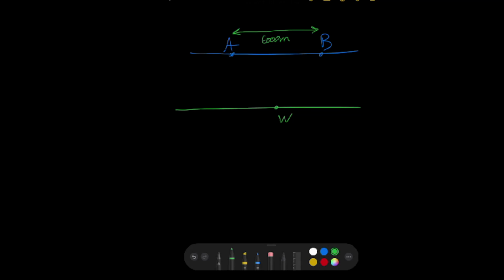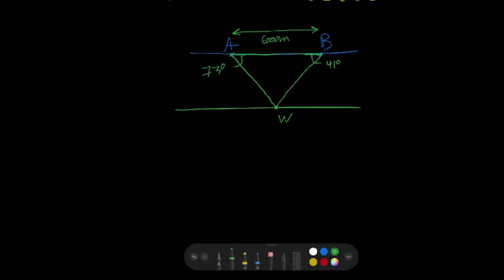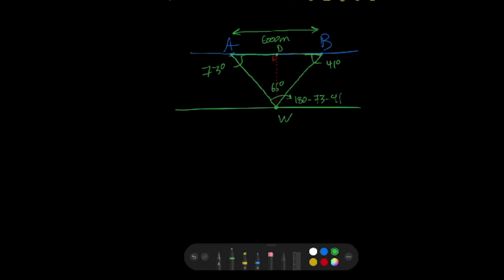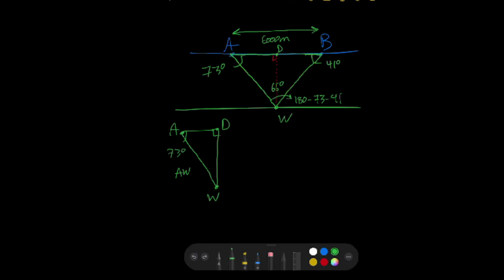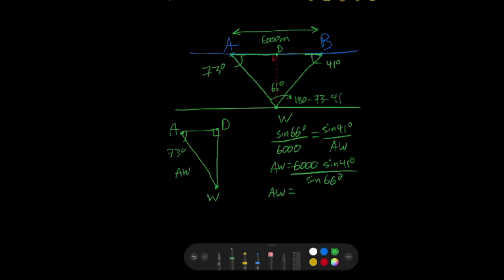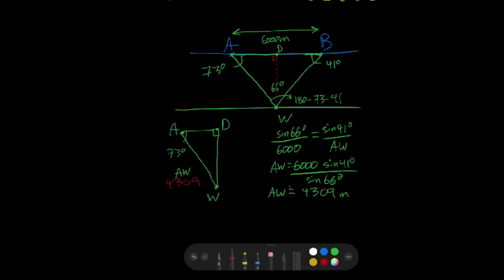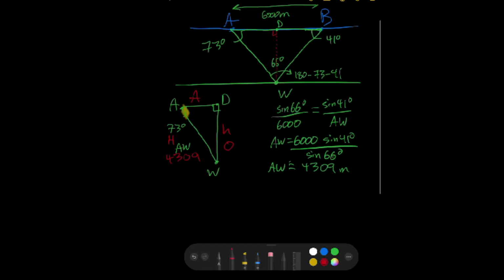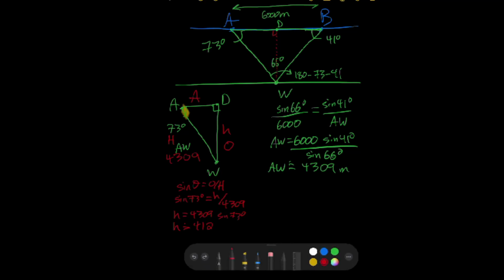Day 1 Homework Question 9